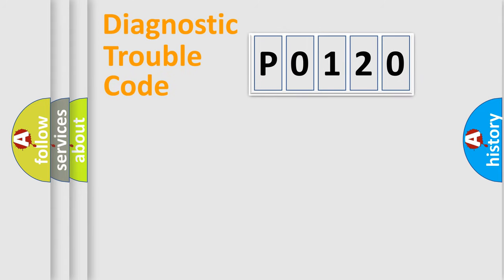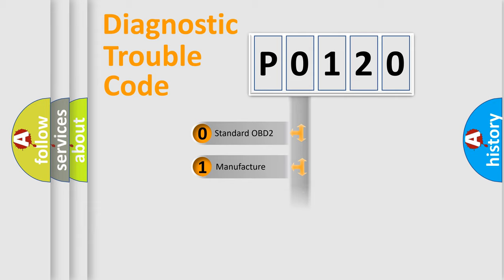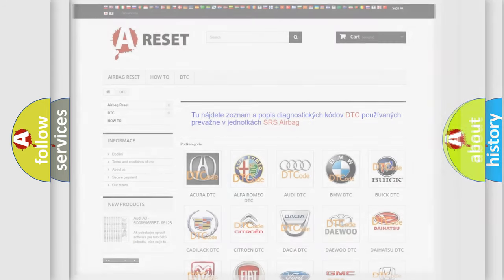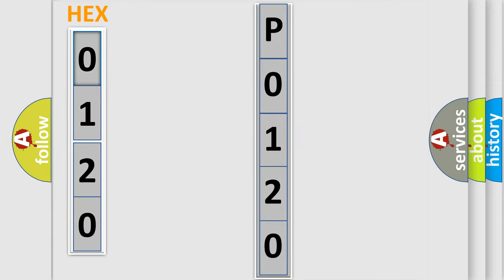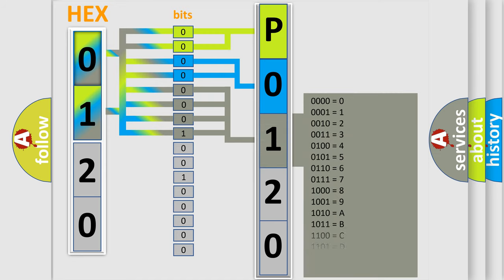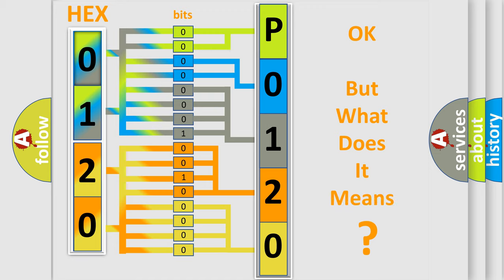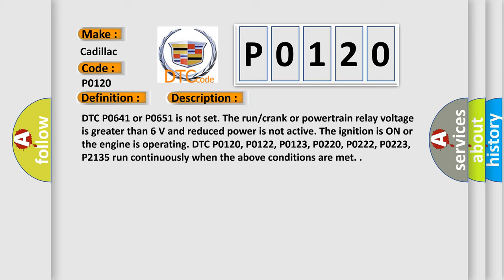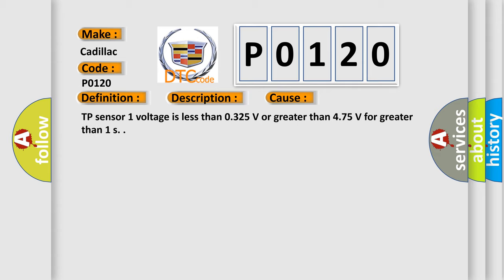DTC cadillac P0120 Short Explanation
Contents:
0:21 Basic DTC analysis according to OBD2 protocol standard.
1:48 Insight into programming
2:58 A diagnostically understandable description of the Diagnostic Trouble Code
3:05 Basic error definition

Make:
Cadillac
Code:
P0120
Definition:
Throttle Position (TP) Sensor 1 Circuit
Description:
DTC P0641 or P0651 is not set. The run or crank or powertrain relay voltage is greater than 6 V and reduced power is not active. The ignition is ON or the engine is operating. DTC P0120, P0122, P0123, P0220, P0222, P0223, P2135 run continuously when the above conditions are met.
Cause:
TP sensor 1 voltage is less than 0.325 V or greater than 4.75 V for greater than 1 s.